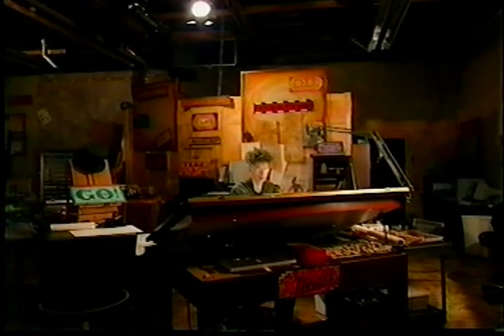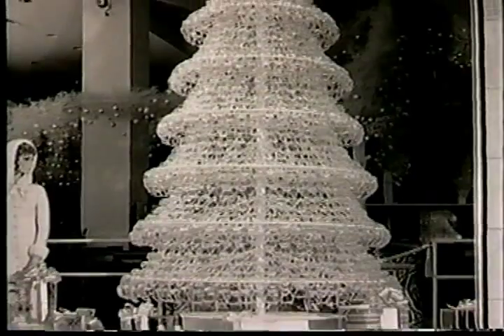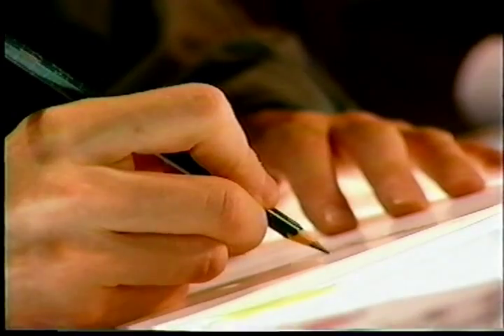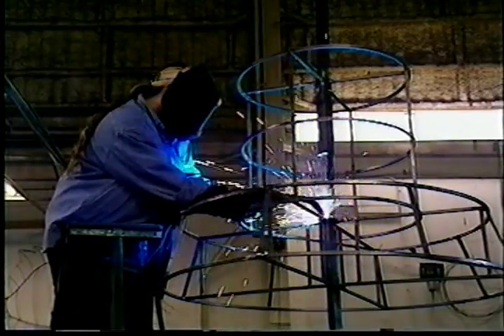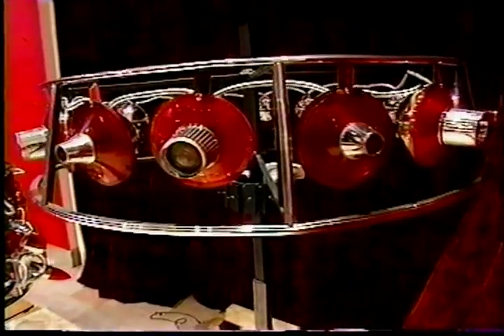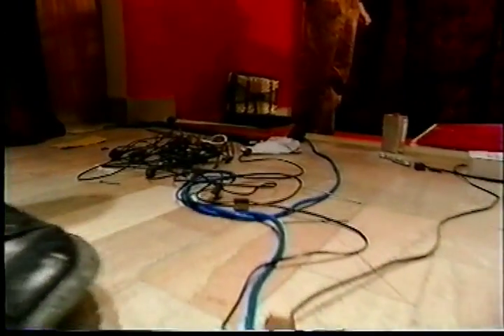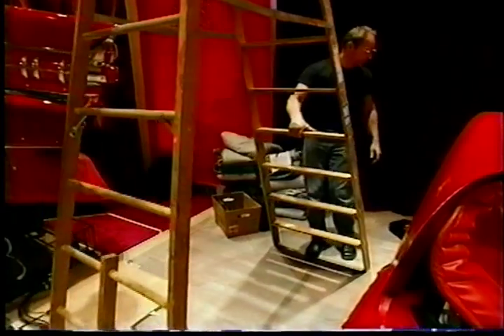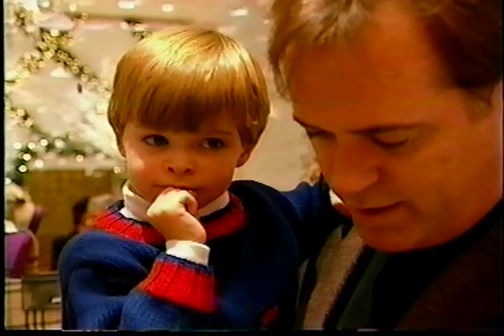HGTV | Lonnie Builds A Vintage Car Christmas Tree For Neiman Marcus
HGTV Window Wonderland 2003 Neiman Marcus Car Tree

Go behind the scenes as the world's best department store Christmas windows are sketched, built, installed and revealed.

HGTV Window Wonderland 2003, Neiman Marcus, Ignaz Gorischek, Lonnie Hanzon, Terry Koepsel, Hanzon Studios, Denver, Car, Tree, Auto, Monumental Christmas Display, Christmas, Cadillac